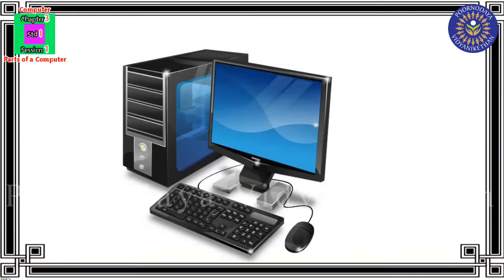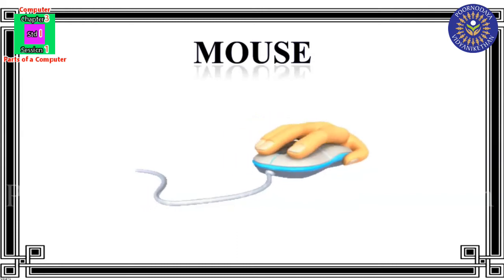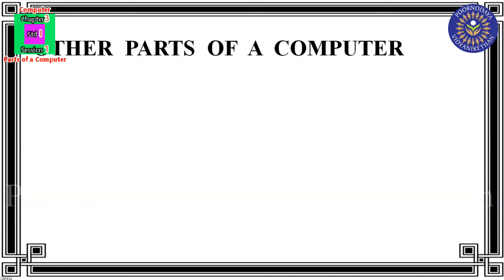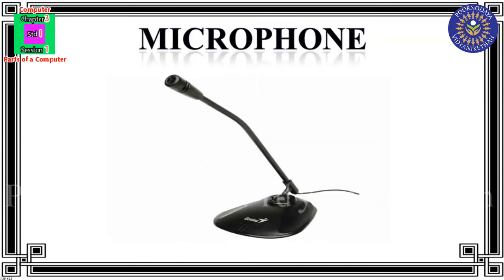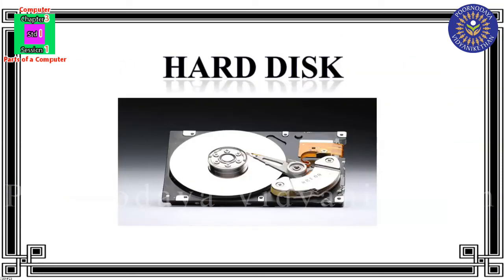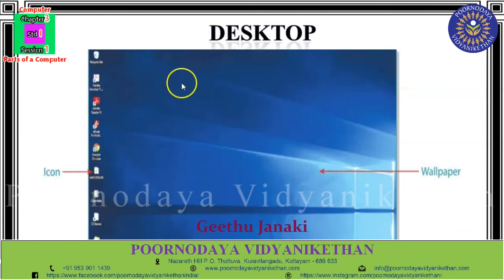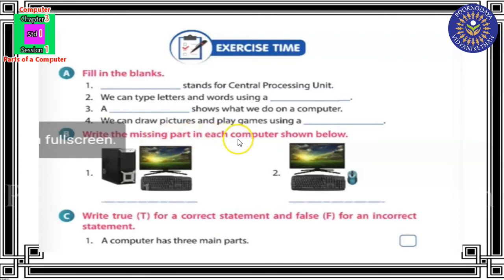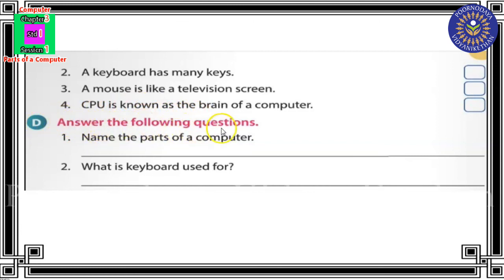STD 1 - Computer - Chapter 3 (I)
We are one among the many but our teaching approaches are alternative and unique. Chapter: Parts of a Computer